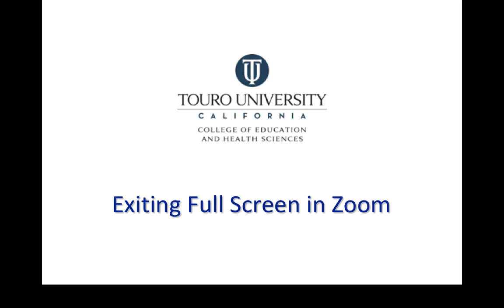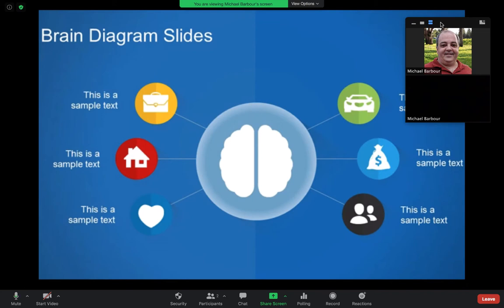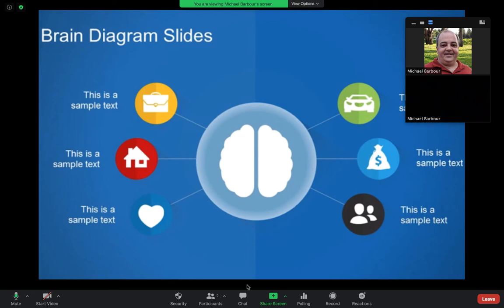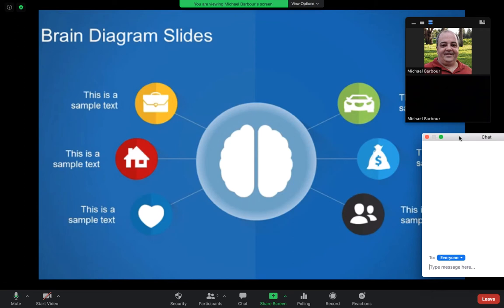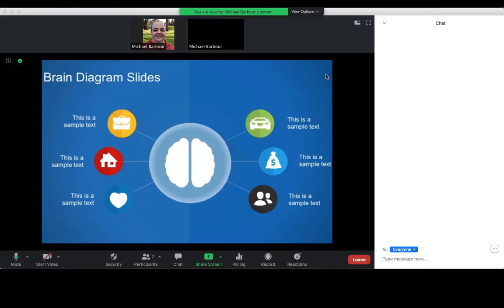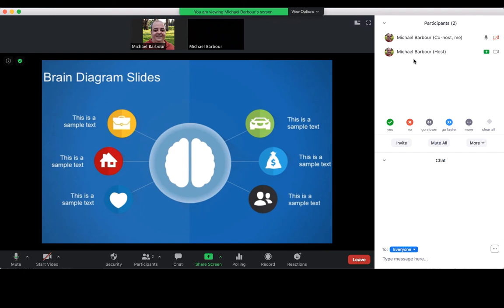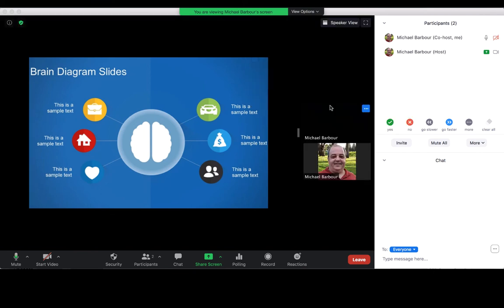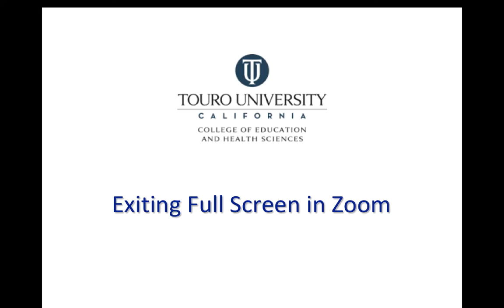TUC CEHS - Exiting Full Screen View in Zoom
The brief video describes how to exit the full screen view in Zoom when the instructor is sharing their screen.